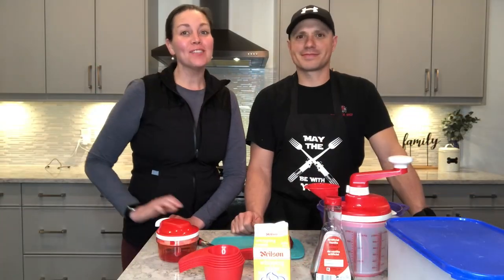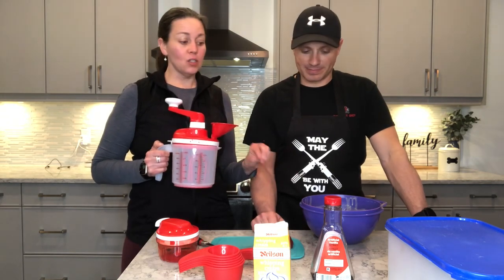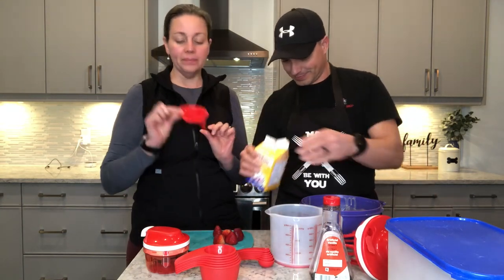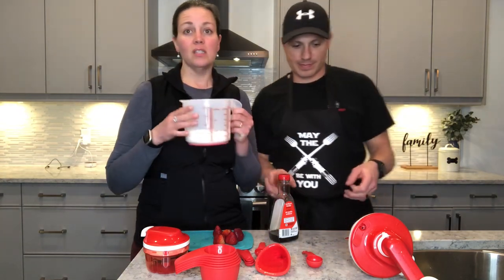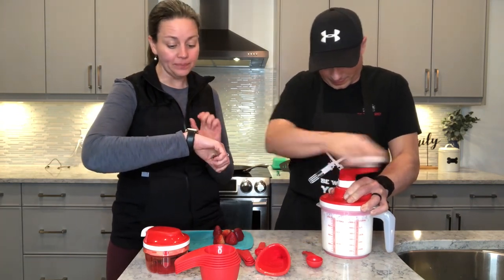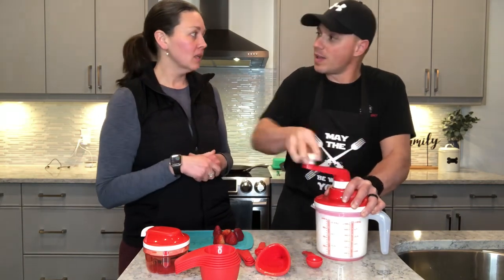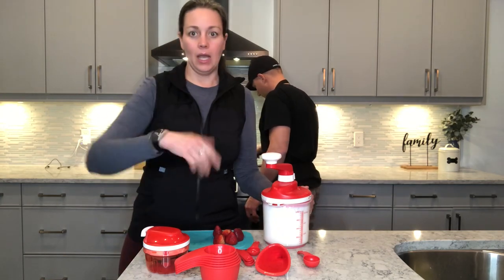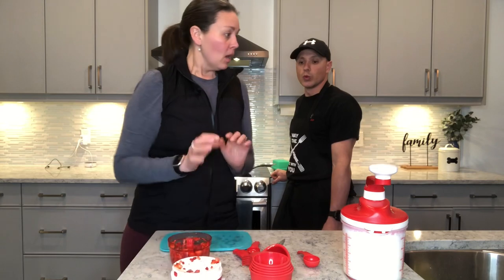Episode 9 - Crepes a La Mike and Fresh Whipping Cream in the Mix & Whip Chef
Don’t miss this episode as Mike successfully flips a crepe in the Tupperware 9” Chef Series Skillet! We also show you how to make fresh whipping cream in the Whip & Mix Chef in less than 1 minute! Every crepe needs a strawberry topping! The Super Sonic Chopper Compact chopped the strawberries in seconds for the perfect topping!

Want to learn more about the products in tonight’s episode?